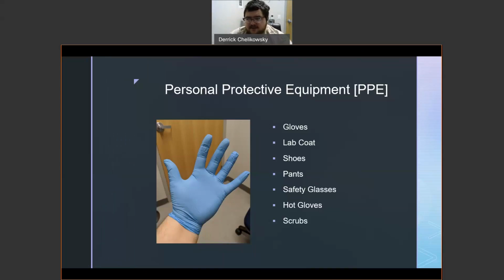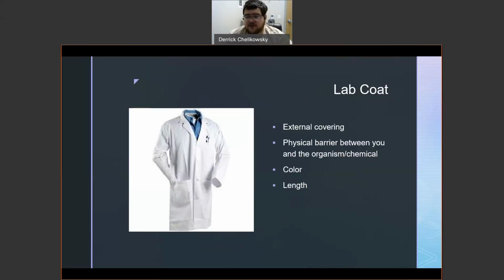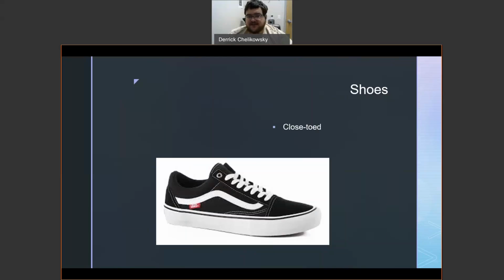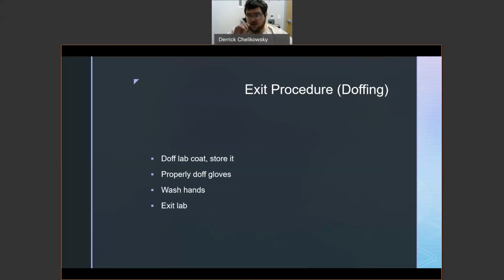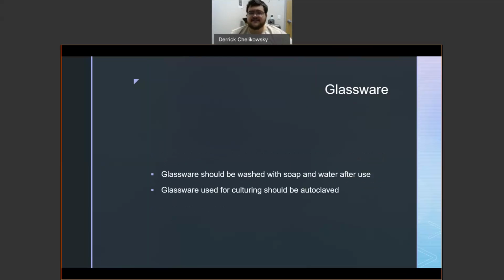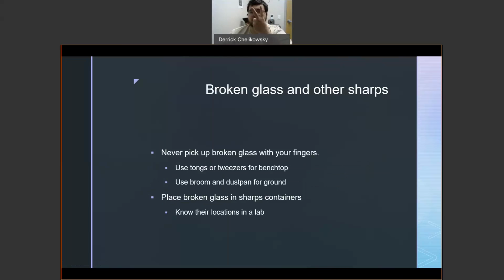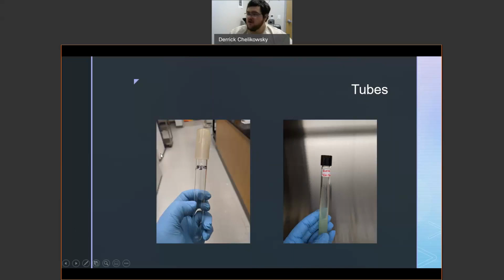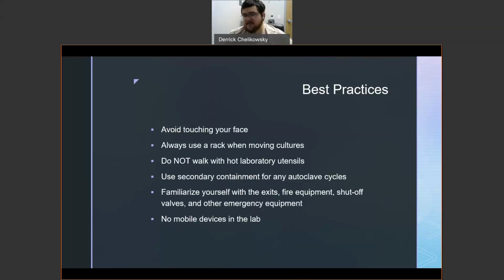Spring 2021 Laboratory Safety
Laboratory Safety Powerpoint for spring 2021